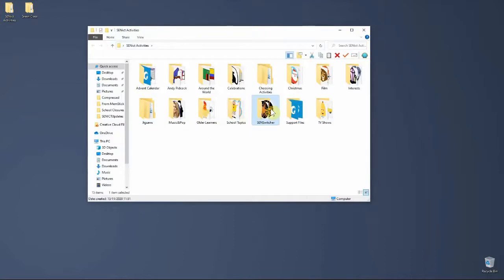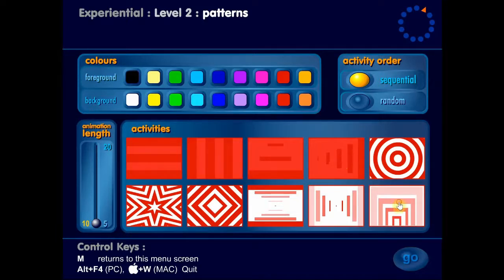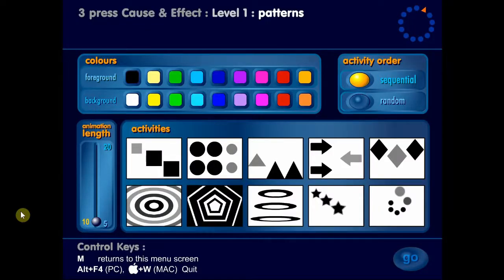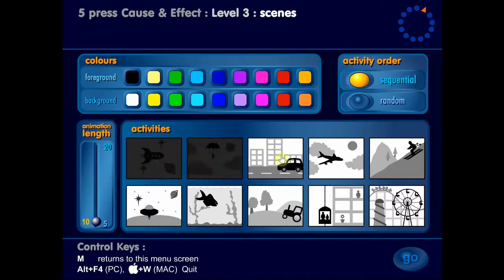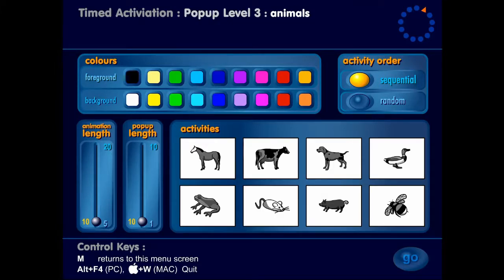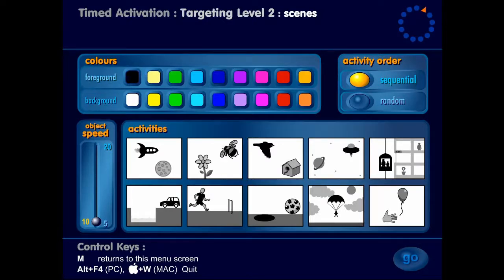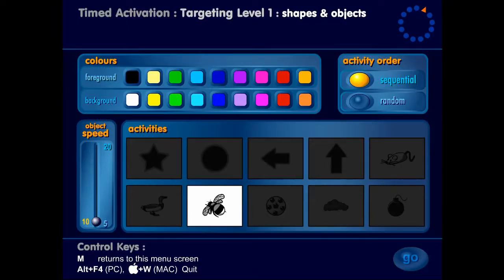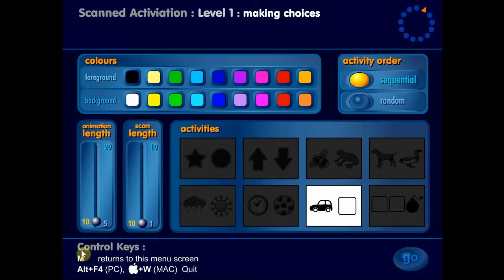SENSwitcher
A brief explanation of the various levels levels with the program SEN Switcher and how they contribute to progress in switch and touch skills progression.